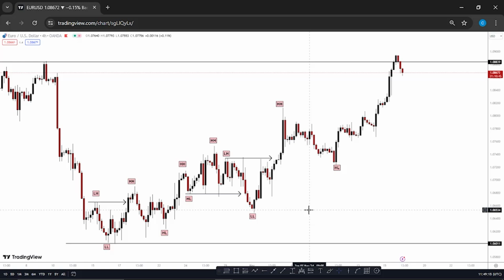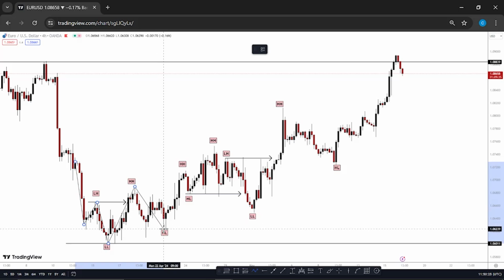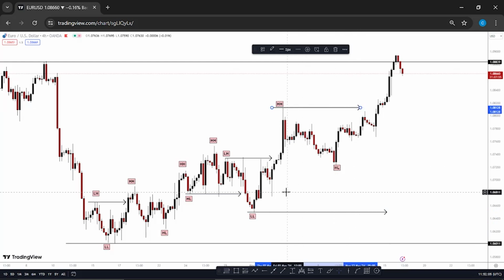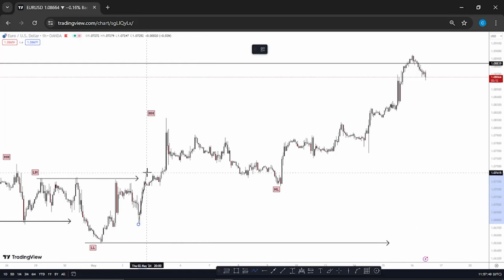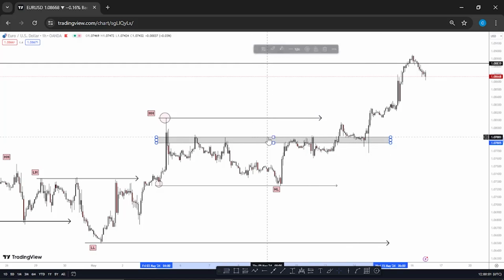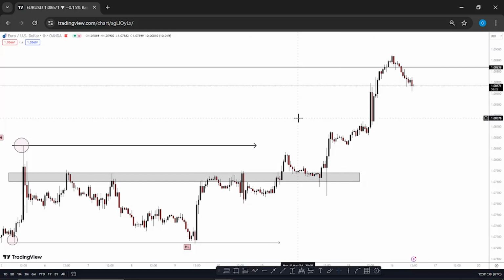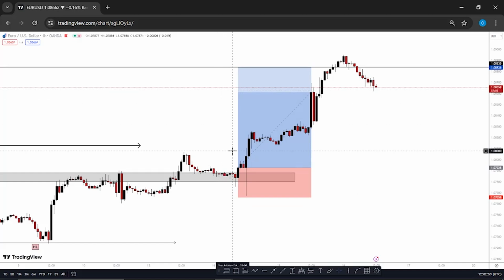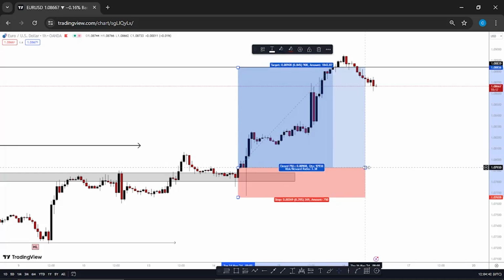I turned $50 into $5million using this SIMPLE DAY TRADING STRATEGY..... EP 31. *A MUST WATCH*